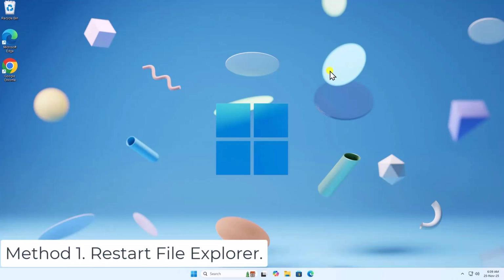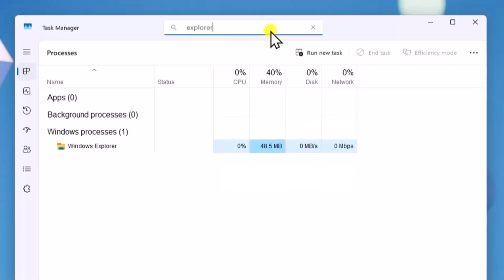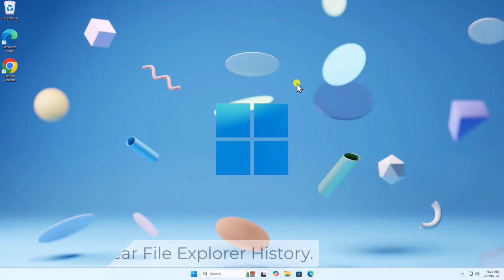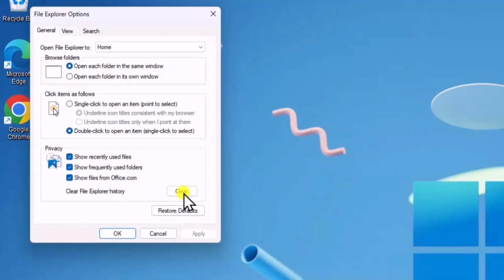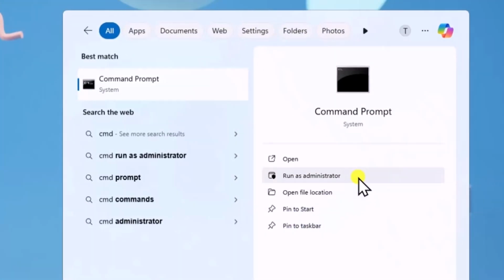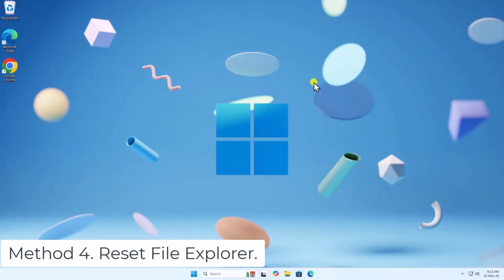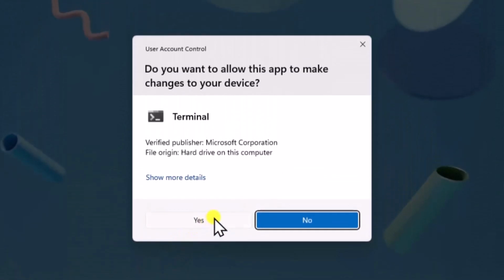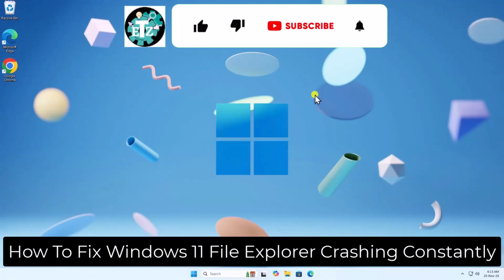Fix Windows 11 File Explorer Crashing Constantly ( Step by Step )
We explained how to fix windows 11 file explorer crashing constantly and steps to fix file explorer crashing windows 11.

If you’re trying to fix Windows 11 File Explorer crashing constantly, this video will provide the best working solutions to stop system interruptions and freezes.

Many users are experiencing Windows 11 File Explorer crashing constantly, and we’ll show you how to fix Windows 11 File Explorer crashing using simple, step-by-step troubleshooting.

Whether you’re facing File Explorer crashing Windows 11 after an update or unexpected slowdowns, this guide will help you repair it quickly.

We’ll also cover solutions for File Explorer not working Windows 11, including clearing cache, resetting system components, and repairing corrupted files without data loss.

You Do Not Have Access Rights To Logical Disk Manager on Laptop Fix ( 2025 ) - Step by Step